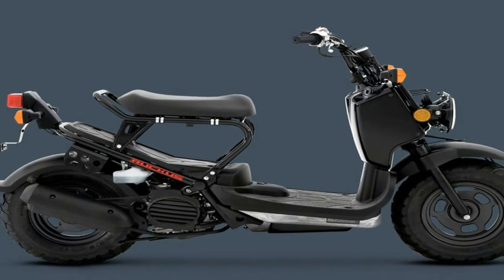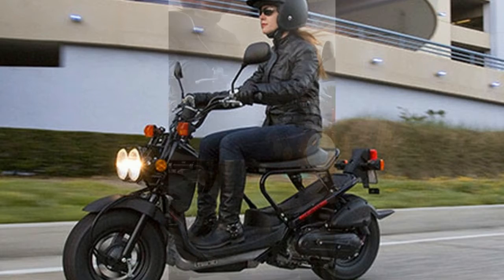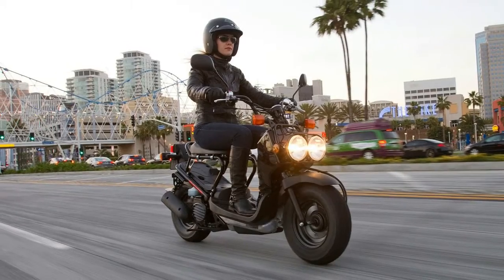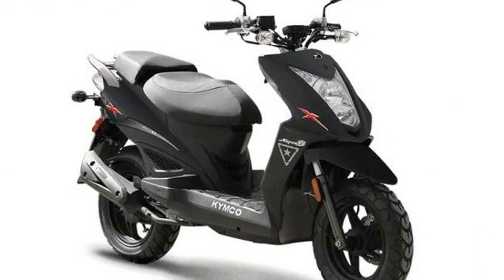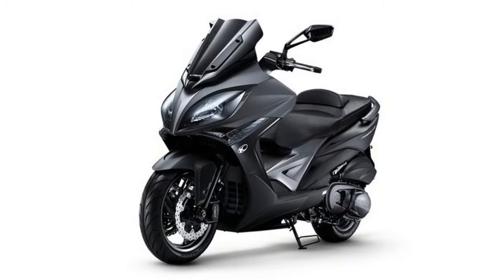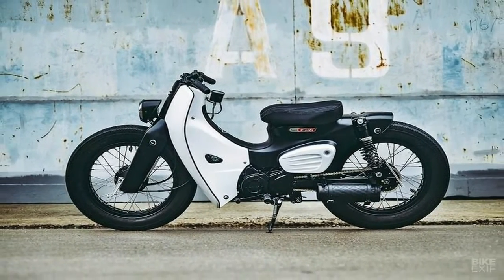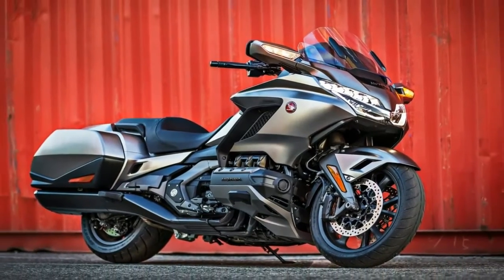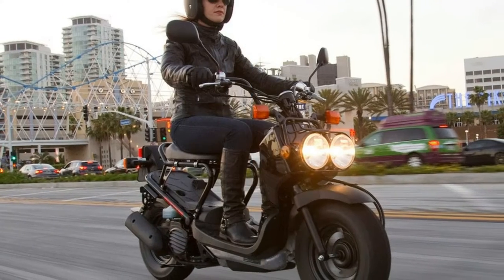Hot News !!! 2015 2018 Honda Ruckus Review The Mad Max Of Scooterdom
Hot News  !!! 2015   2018 Honda Ruckus Review  The Mad Max Of Scooterdom - The stripped down naked styling, fatty-fat tires and dual headlights make the Ruckus look like it’s ready for anything. Keep in mind, though, that this is a 49 cc engine. It won’t muscle up hills very fast and it won’t keep up with traffic unless you stick to residential streets so think long and hard about whether a 50 cc scooter fits your needs.

The instrument cluster is basic: an analog speedometer, odometer, and indicator lights for high beams, coolant temp and low fuel. No fuel gauge, but it has only a 1.3-gallon tank under the floorboards. The low-fuel light comes on with about a 0.3-gallon reserve.

Seat height is 29 inches and while seat height on a scooter doesn’t hold the same concern as the seat height on a motorcycle, 29 inches is low enough for just about everyone. What about you tall folks? Yeah, it looks small, but the Ruckus has room for your knees under the handlebars unlike some other 50 cc scooters. (::coughMetropolitancough::)

Storage, you ask? C’mon. Do you see any storage on this ride? It has plenty of places to bungee what you want to carry or you can hit the aftermarket for panels to enclose the space under the seat. To secure your helmet, there is a locking helmet holder under the seat so you don’t have to carry your helmet when you walk away from your Ruckus.

██████ GET DAILY UPDATES! NOW! ██████